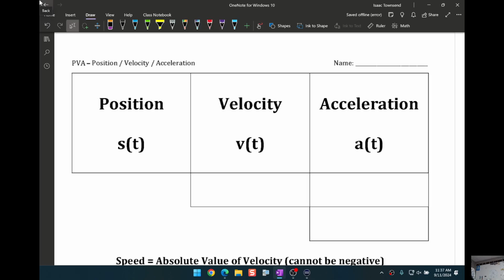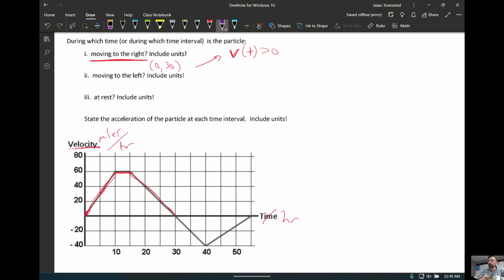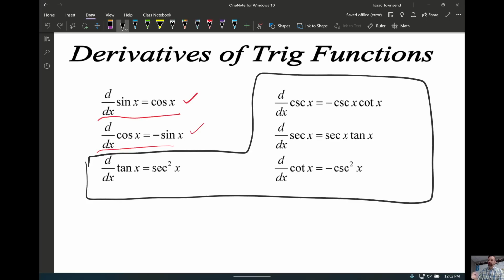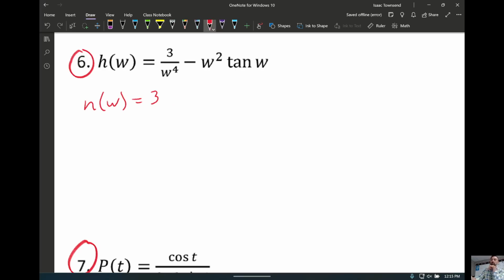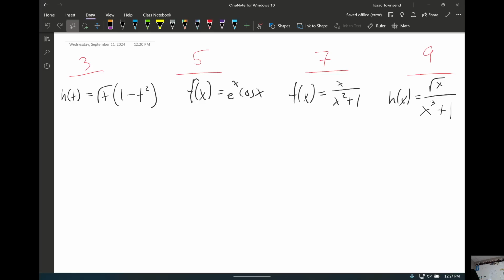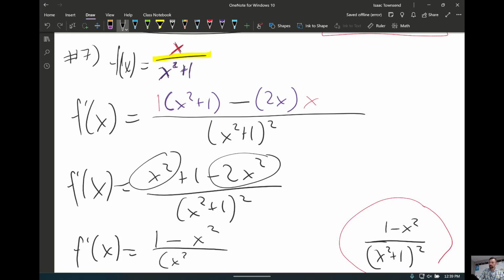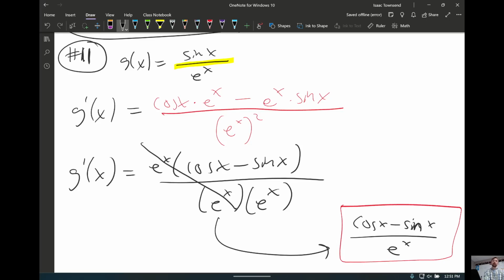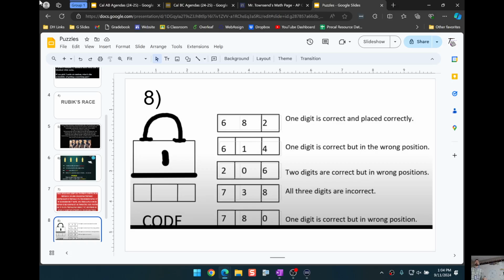09-11-2024 11 AM